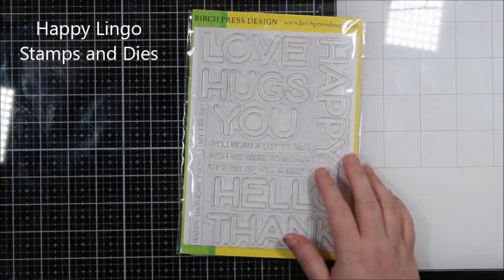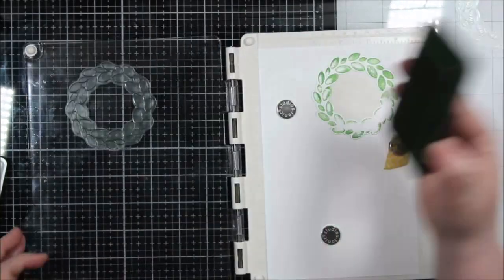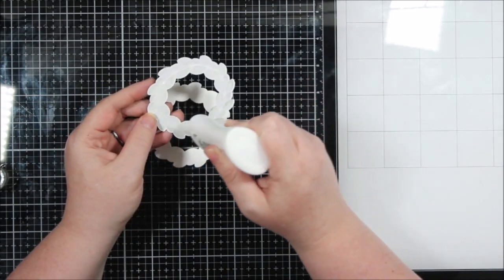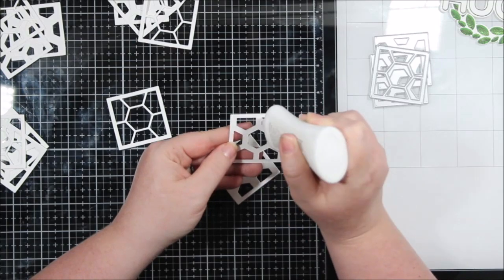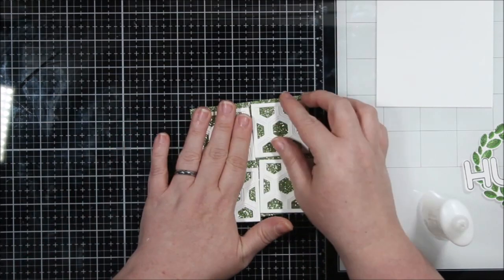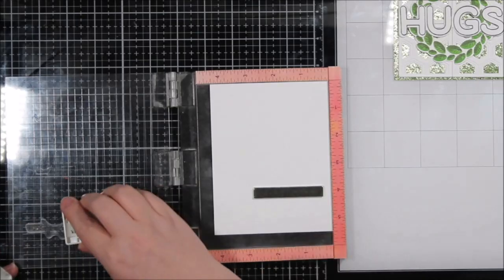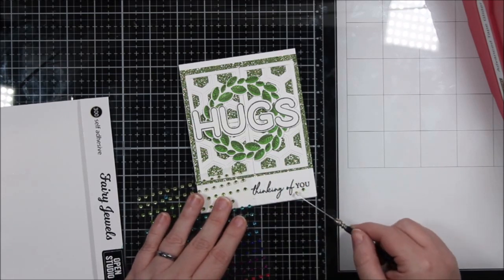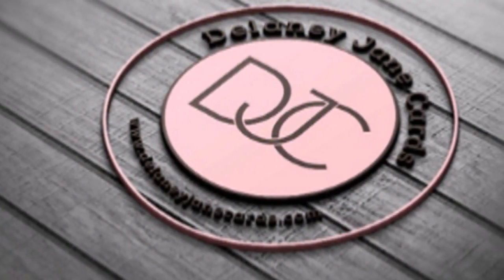Using Layering Dies for Dimension| Stretching Your Investment | Birch Press Design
You can find my coordinating blog post on the Birch Press Design Blog

-Renee'
Products Used